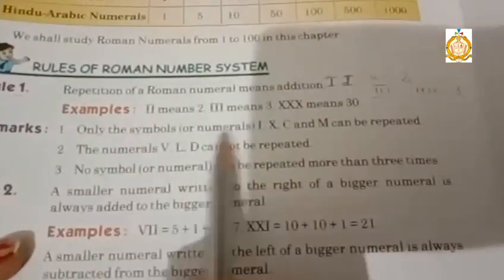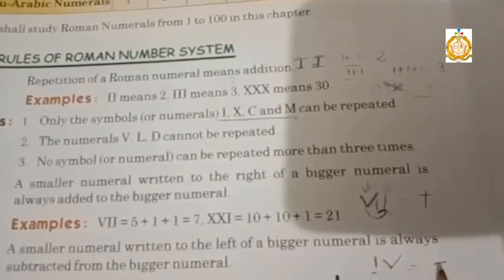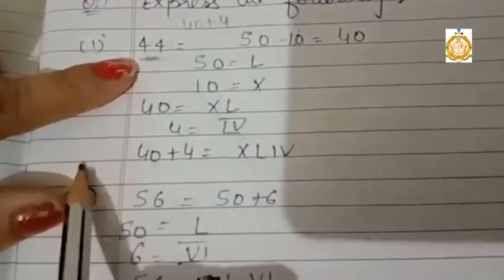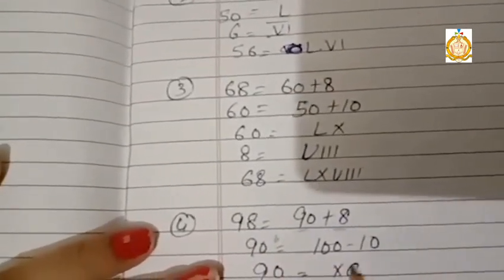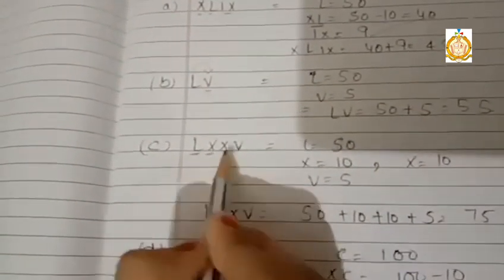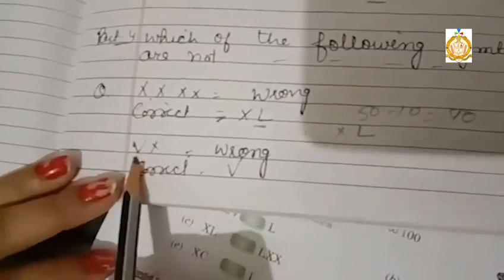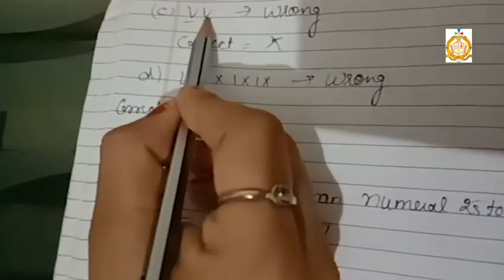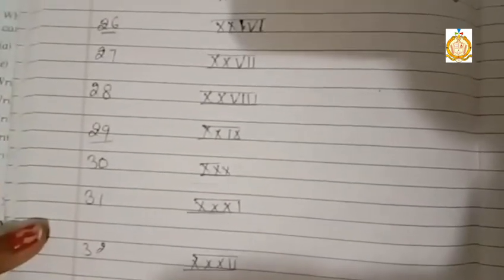Class 4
Mathematics (ch 15)